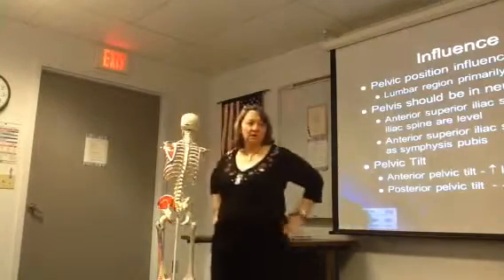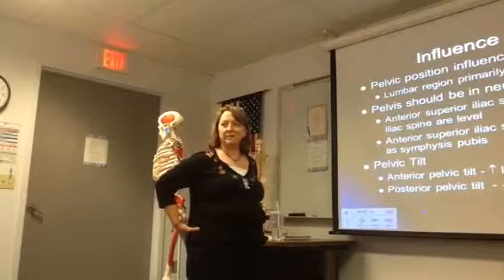SCF OTA 2015 BARB LECTURE TUES. 12-3-13